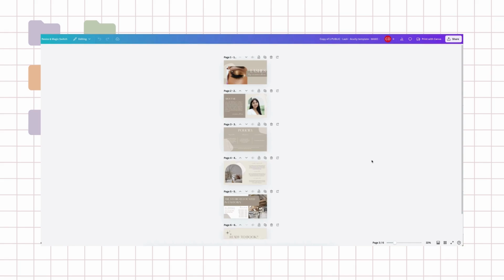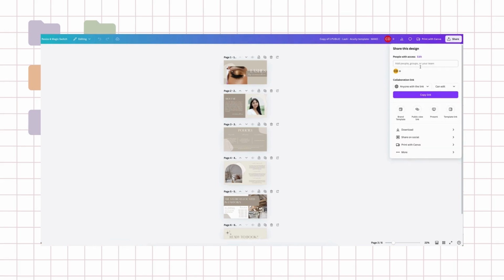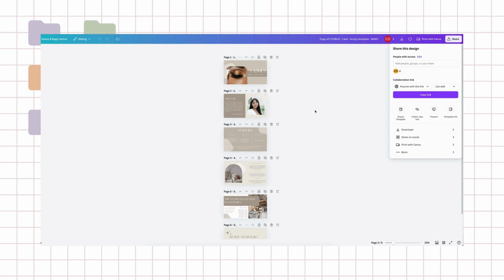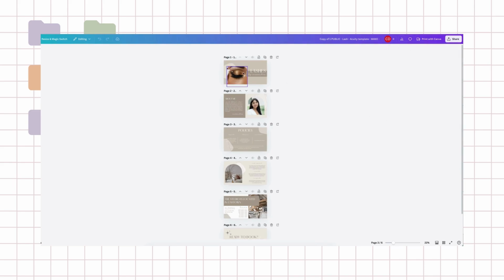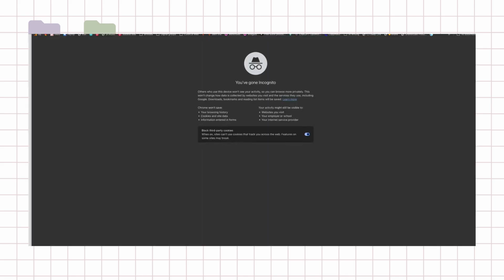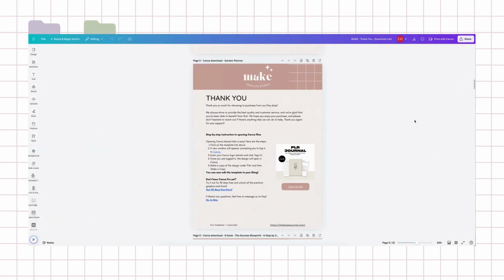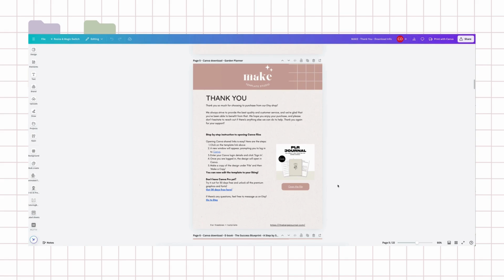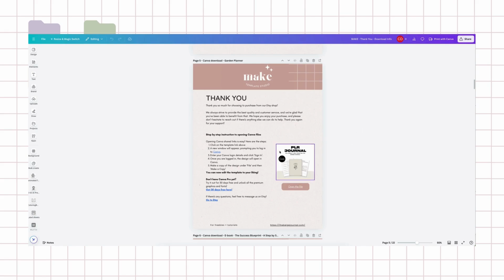🔗 HOW TO share CANVA templates | how to share canva design to edit | Canva template edit link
Learn how to share your Canva templates and how to share canva design to edit using Canva template edit link.

🔗 LINKS 🔗

ETSY BUSINESS
🧡 Use ERANK for your setting up your shop + save time for FREE!
🧡Use SALESAMURAI for in-depth Etsy SEO and keyword research
🧡 Make templates in Canva  - easy to start for beginners!
Unlock PRO version for FREE:
🧡Start your FIRST ETSY SHOP and get 40 FREE LISTINGS from me!

SOCIAL TOOLS
🍄 The BEST PINTEREST + social media scheduler out there!